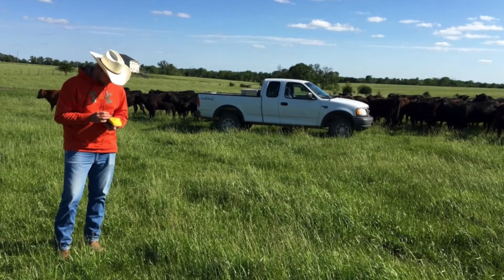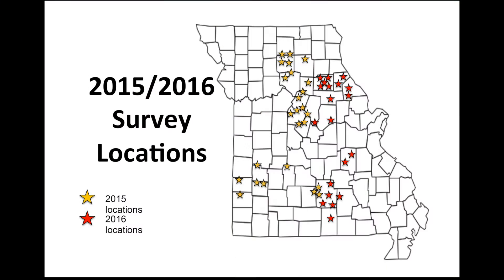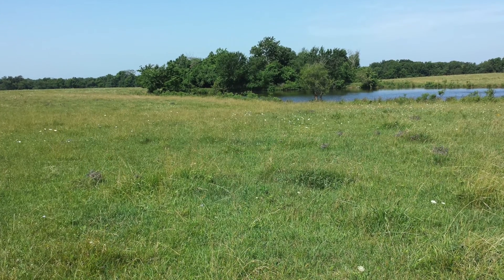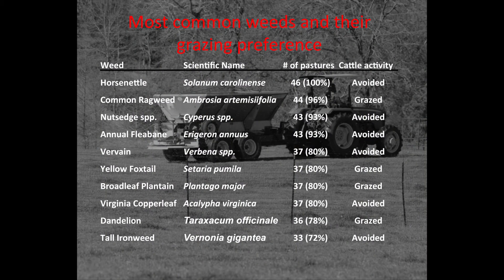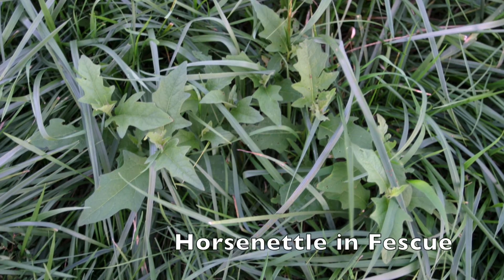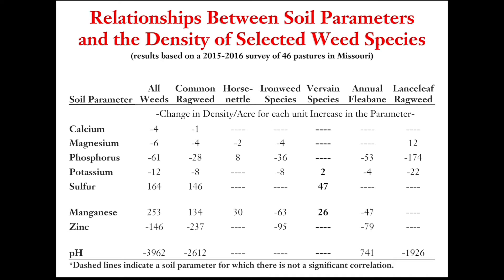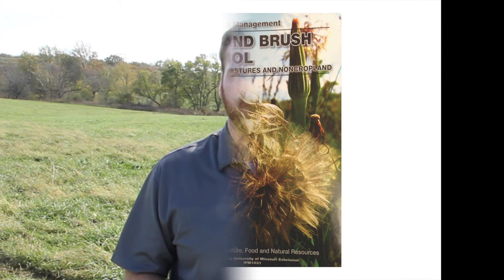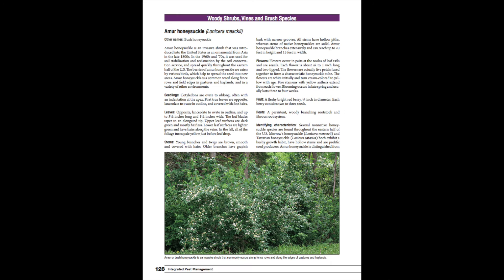The Impact of Weeds on Pastures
University of Missouri graduate student Zach Trower discusses his research of pastures throughout Missouri and takes a look at their potential impact on pasture quality.